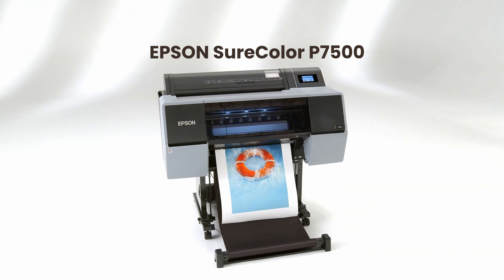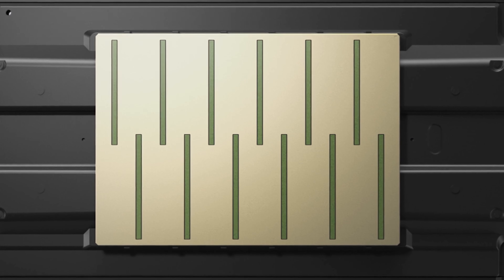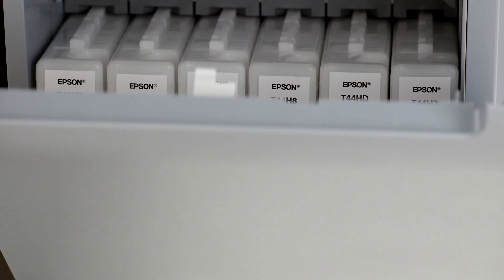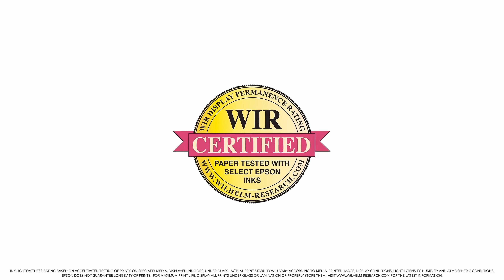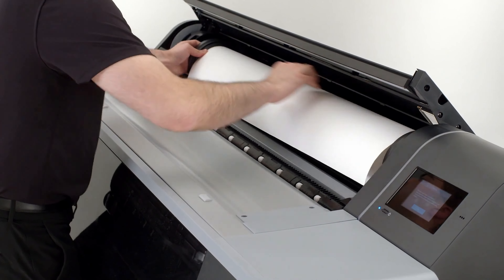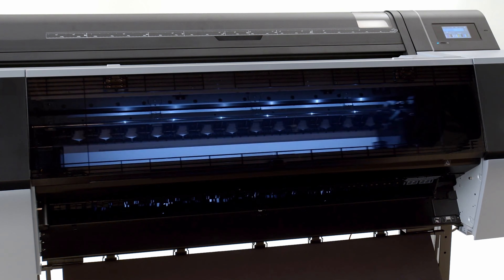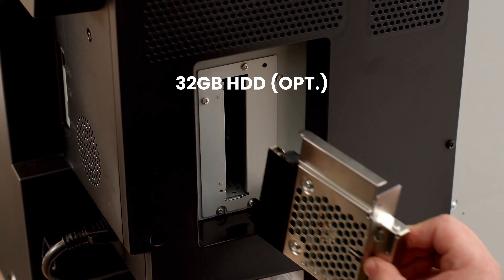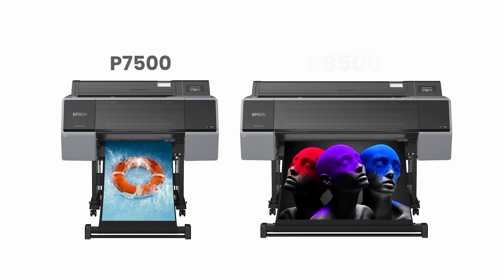Epson SureColor P7500 / P9500 foto spausdintuvai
EPSON SureColor P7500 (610mm) ir P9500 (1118mm) - tai profesionaliausi paskutinės kartos spausdintuvai, specializuotai sukurti profesionalios fotografijos darbams, "fine art" reprodukcijoms bei kontrolinės spaudos ("proof") aplikacijoms.
Spausdintuvai gali naudoti tiek ritinines, tiek lapines medžiagas net iki 1,5mm storio. Naudojama naujausia Epson PrecisionCore Micro TFP piezogalvutė su varijuojančių lašelių technologija (VSDT) geba atkurti idealią fotografinę 2400x1440dpi spaudos raišką, tobulus pustonius ir smulkiausias detales. Epson UltraChrome® Pro12 pigmentiniai vandeniniai rašalai
užtikrins darbo proceso stabilumą bei garantuos itin ilgalaikį tarnavimą, eksponuojant galutinį darbą galerijoje net iki 400 metų.